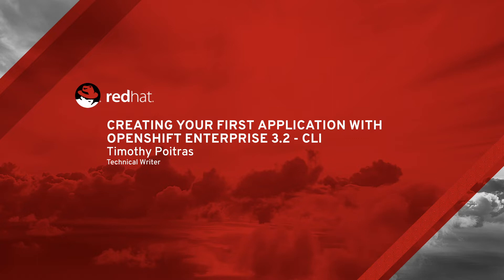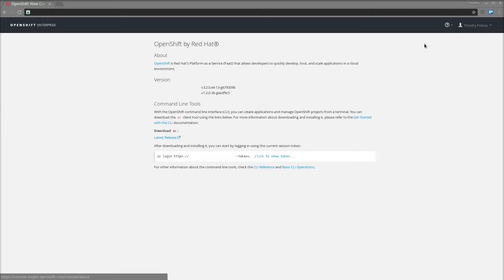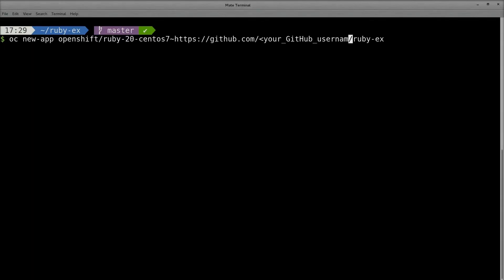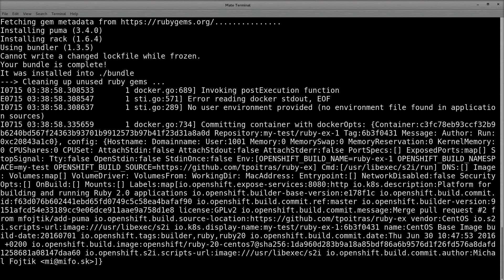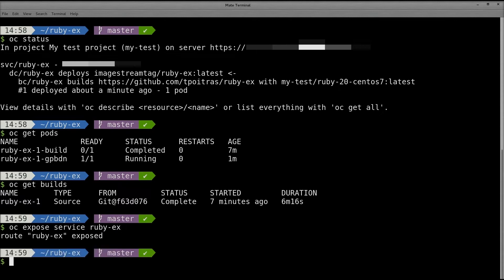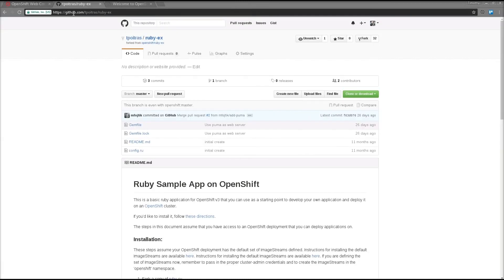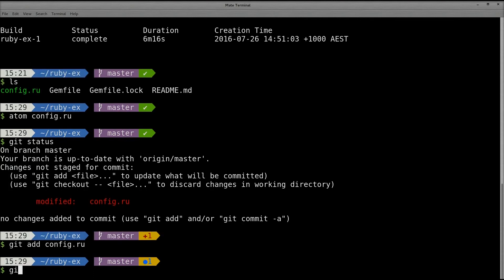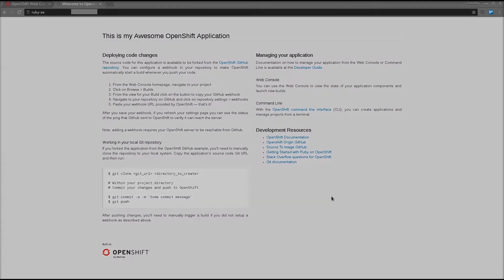Creating Your First Application With OpenShift Enterprise 3.2 - CLI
Learn how to make your first OpenShift Enterprise 3.2 application using the command line interface.